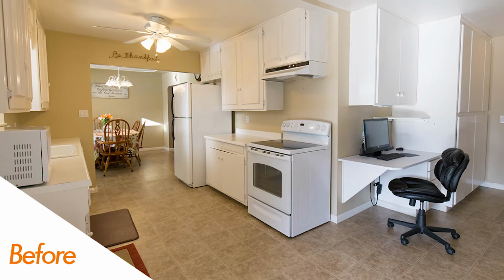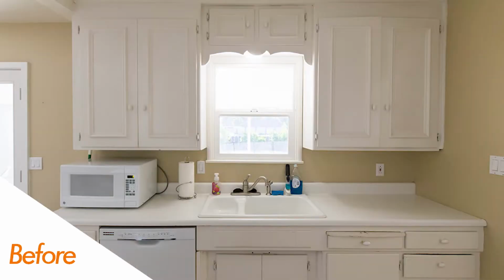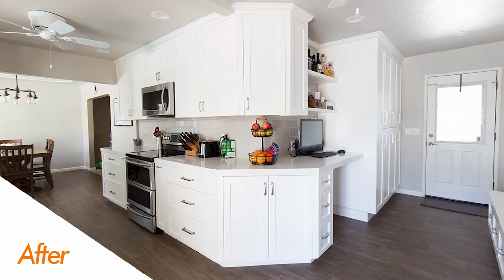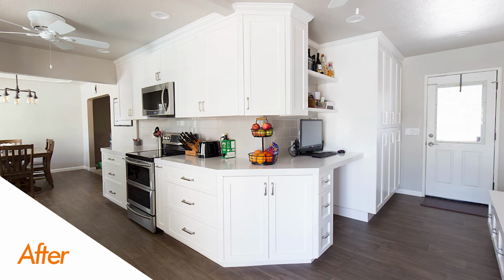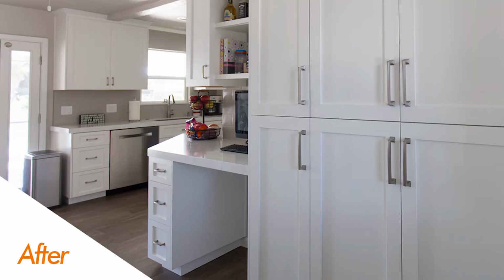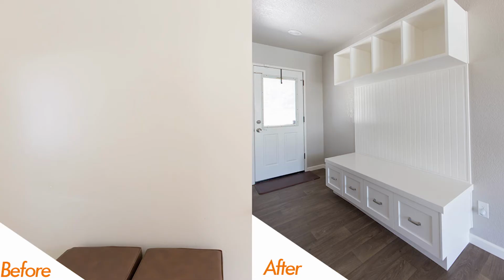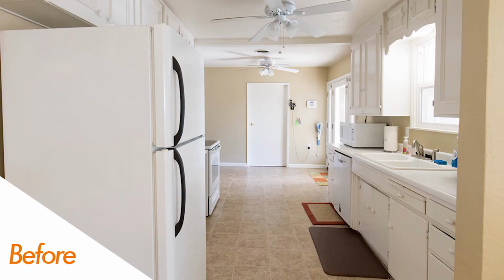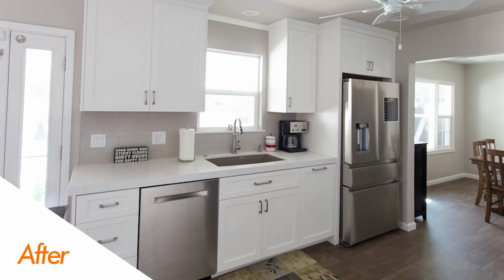Kitchen Remodeling Tour on Michigan Avenue , Modesto, California | Kitchen CRATE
Watch this Kitchen Remodeling Tour on Michigan Avenue, Modesto, California, and the kitchen transformation!

About:

Welcome to kitchen & bath CRATE!
Based in Modesto and Elk Grove and serving cities throughout California, our company can transform your tired, outdated kitchen or bathroom into a beautiful, fresh space for you and your family to enjoy.
We’re proud to be more than just your typical kitchen and bathroom remodeling contractor. In fact, unlike other remodeling companies, our services are comprehensive, free of stress, timely, and best of all - exciting!
If your outdated kitchen or bathroom is in need of a makeover, then we’ll deliver a remodel that will truly reflect your vision, exceed your expectations, and make you fall in love with your home all over again.
If you are looking to start a kitchen or bathroom remodel you are in the right place!